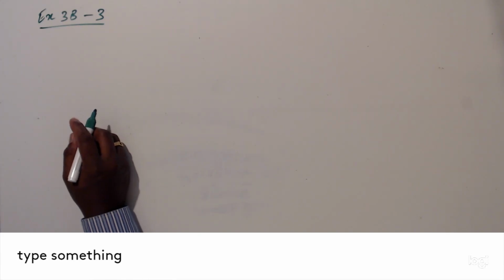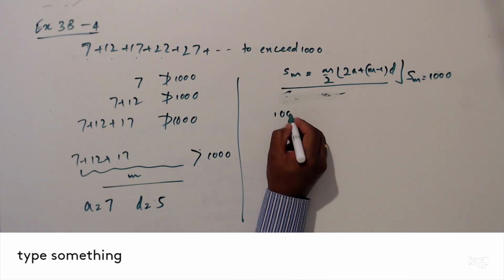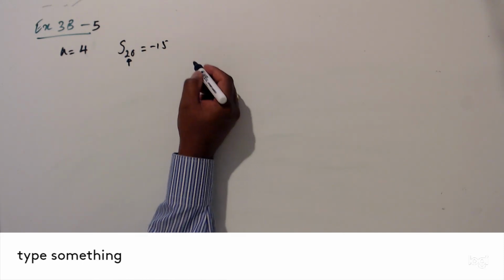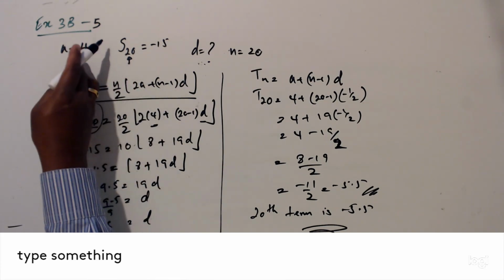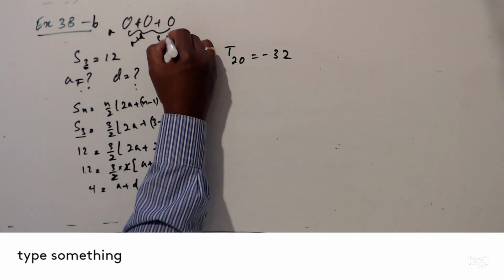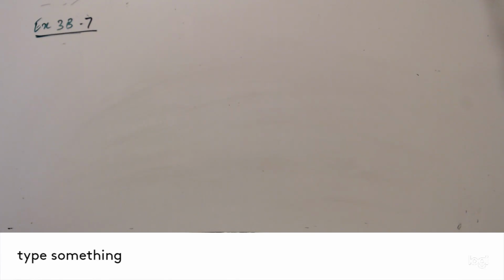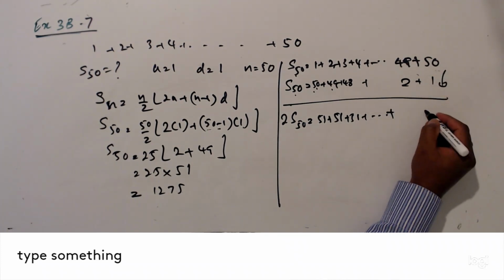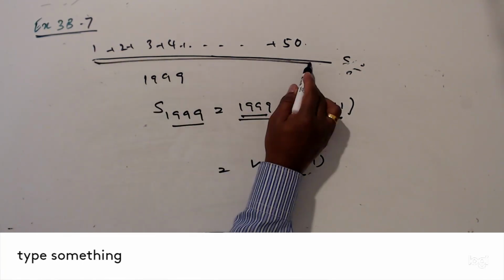Year2 - Chapter 3 - Ex 3B- Question 3 to 7 -------------(6)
Year2 - Chapter 3 - Ex 3B-  Question 3 to 7